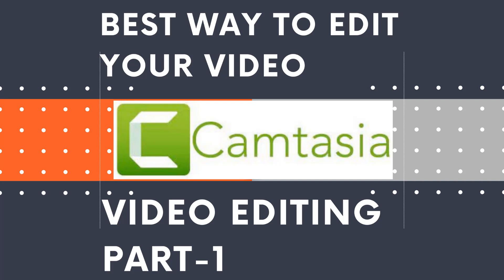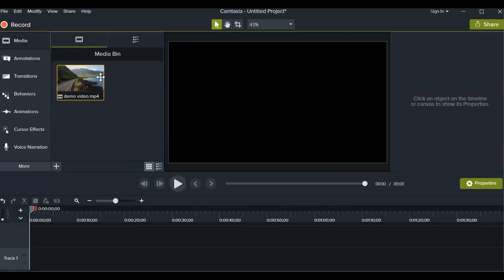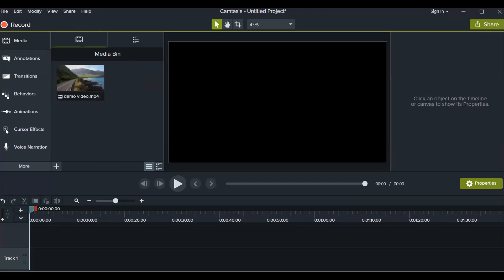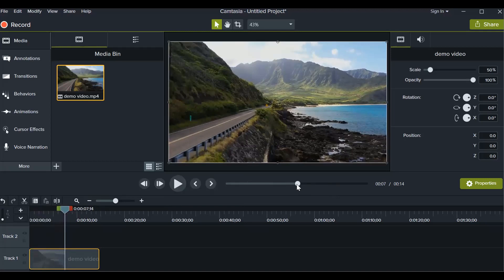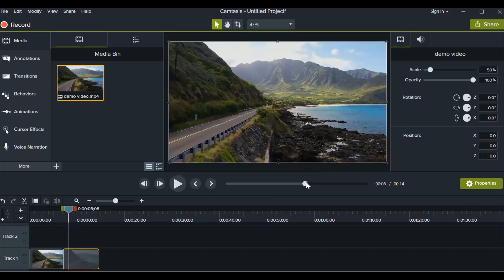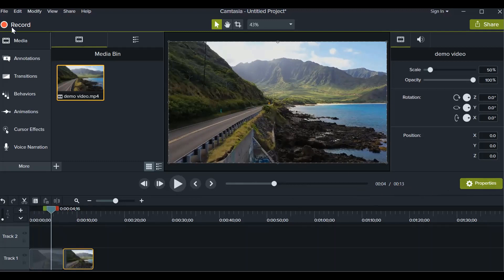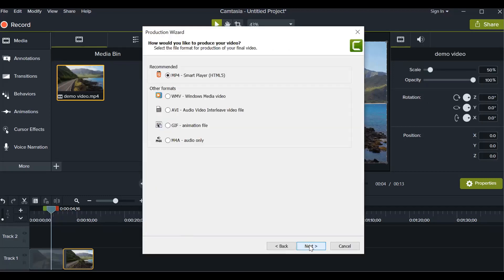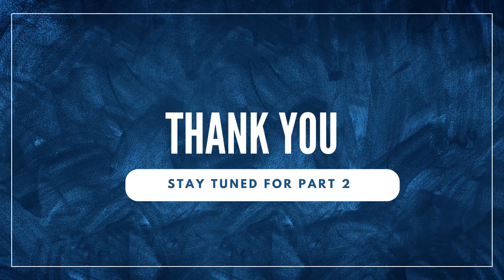Edit a video in minutes using CAMTASIA- Part 1| Import |Split| Share| Download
Hello All,
Unlock video editing magic with Camtasia! 🎥✨ Learn the basics in minutes! ⏱️

 Dive into the world of video editing with Camtasia! In this tutorial, I'll guide you step by step on how to edit a video in minutes. From importing clips in different ways to splitting the video and deleting unwanted parts, it's all here! Grab a cup of ☕ and let's make editing fun! 🎬✂️ .I have been using Camtasia from last 3 years . I find this software better than many other software.